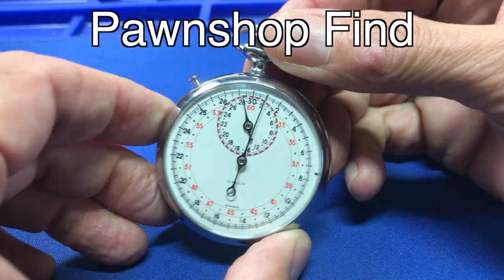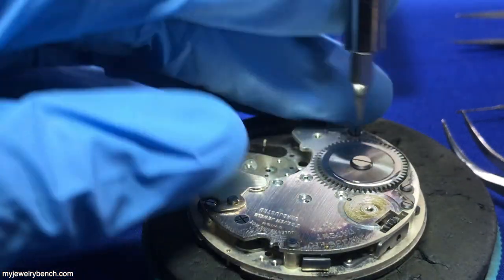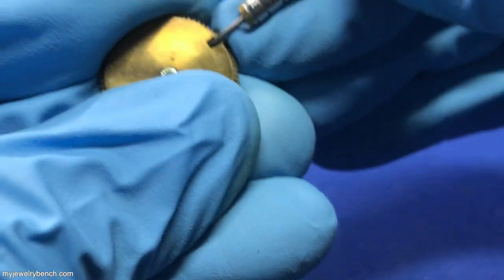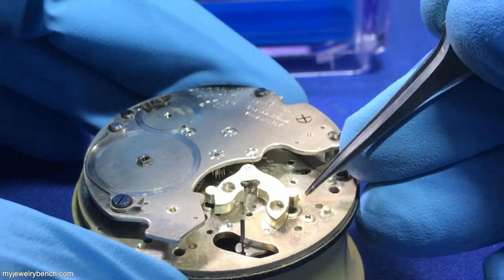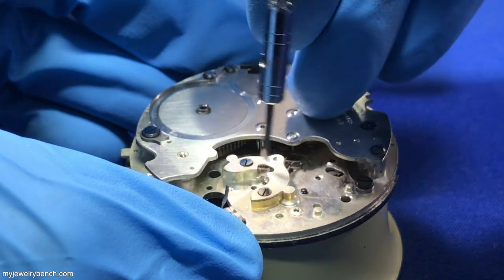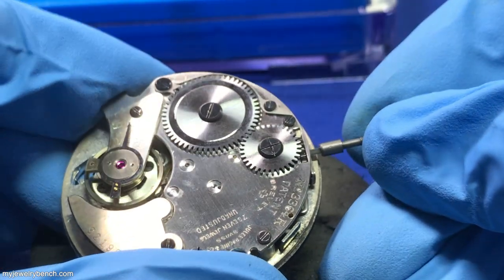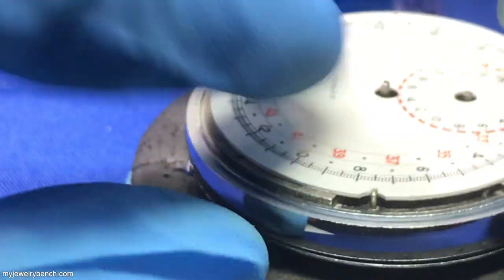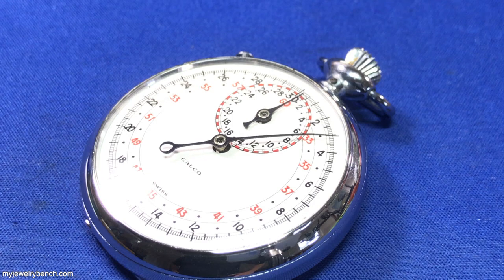Pawn Shop Find! Vintage Galco Stopwatch by Jules Racine, Let's get it running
Once it a while, when I have some time, I like to visit some of the better pawn shops around town to see if they have anything thats work working on.  On one of these trips, I found a Galco stopwatch that is produced by Jules Racine & Co.  I'm guessing that this watch is from the 70s or 80s...  not sure...  Let me know what you think